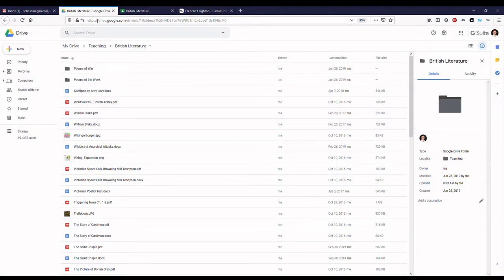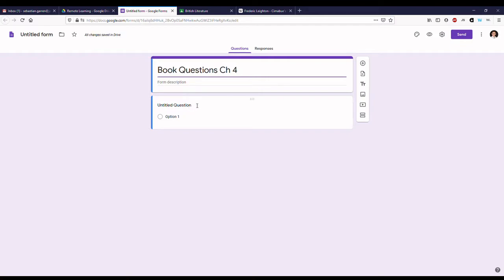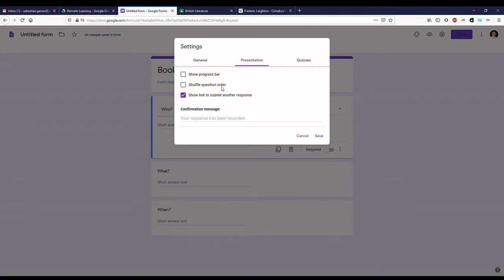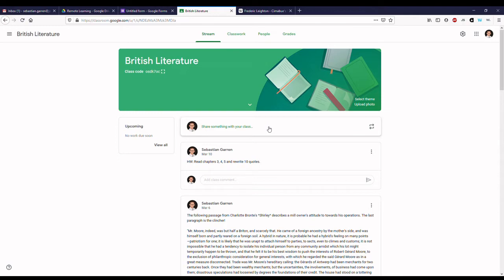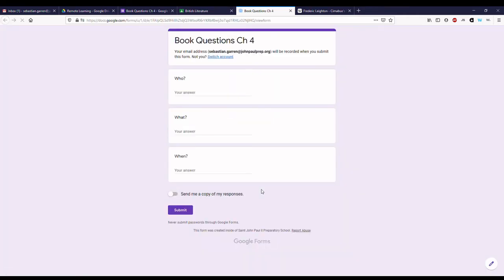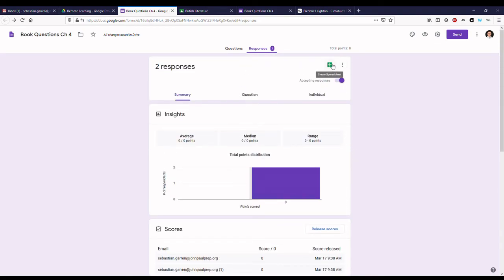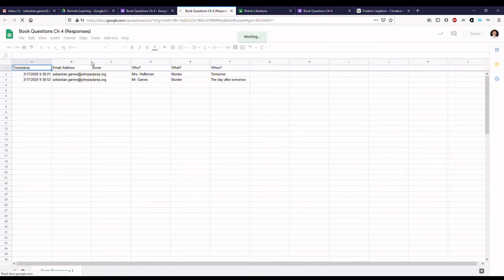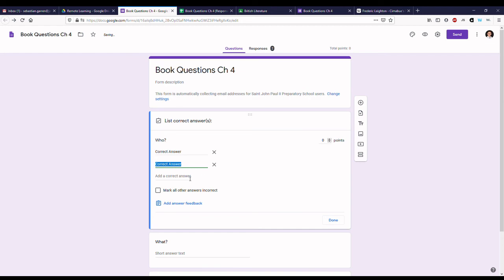Using Google Forms and Sheets to Grade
In this video I show how to use Google Forms to create an assignment and export student answers to Google Sheets.